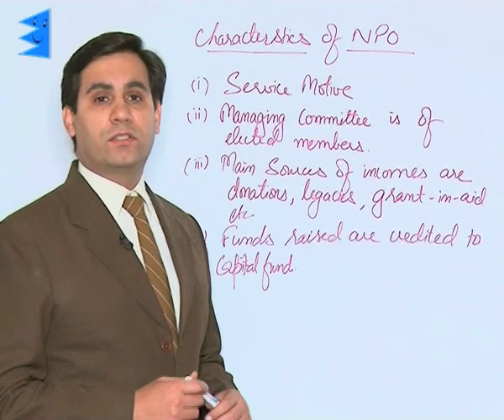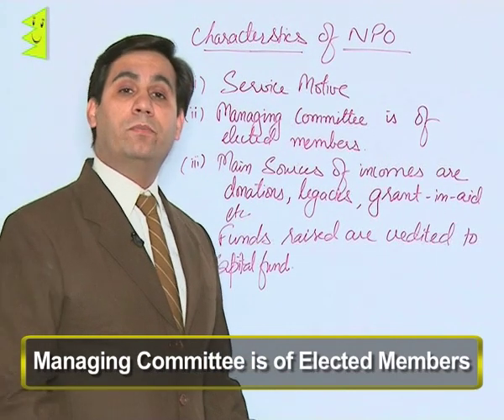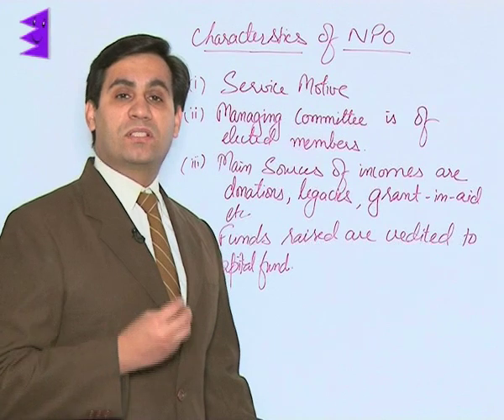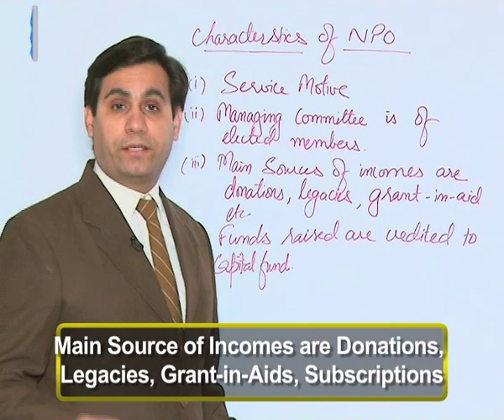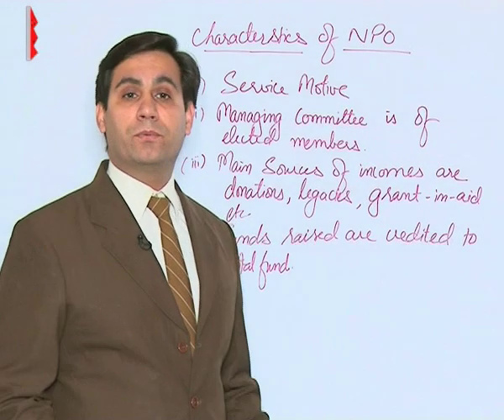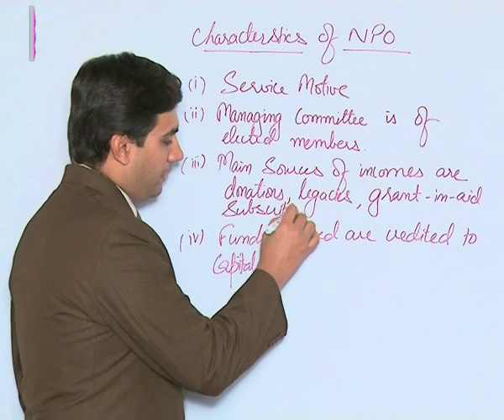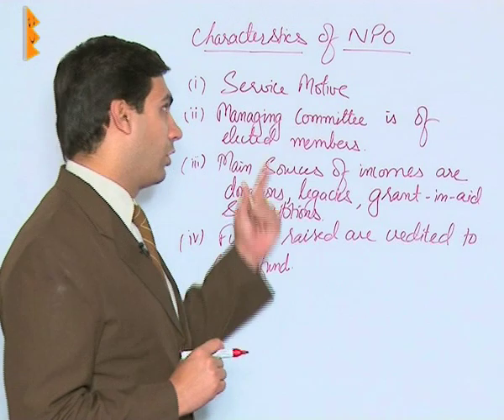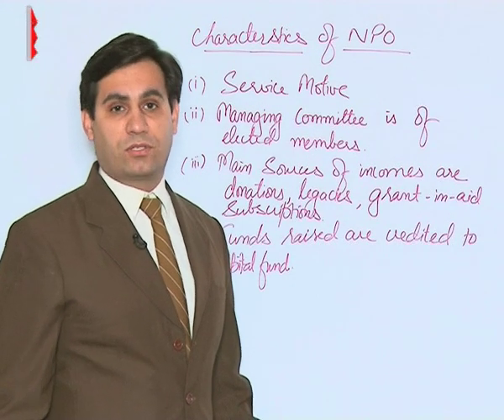CBSE Class 12 Accounts Accounting for not for Profit Organisation Characterstics of NPO |Extraminds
Chapter: Accounting for not for Profit Organisation
Topic: Characterstics of N.P.O.
Extraminds